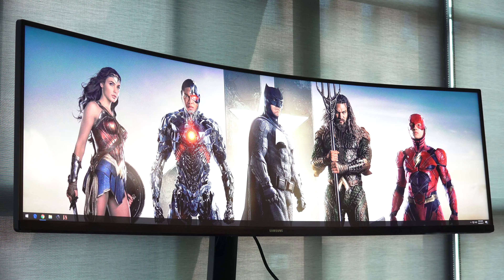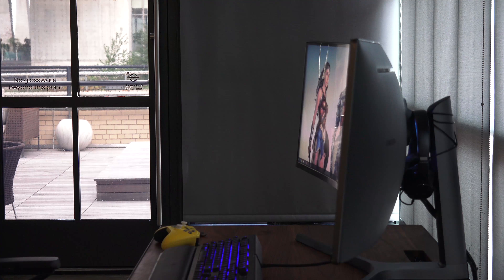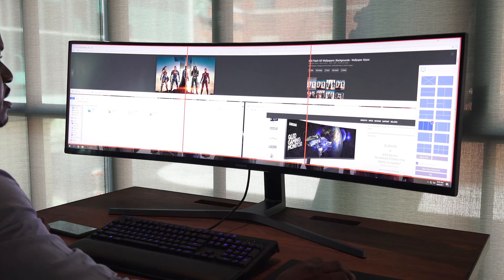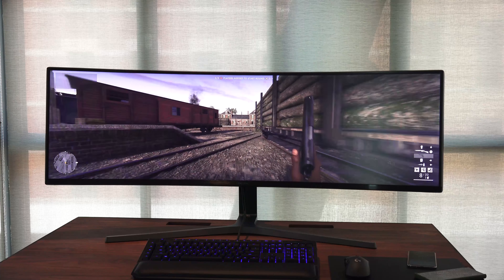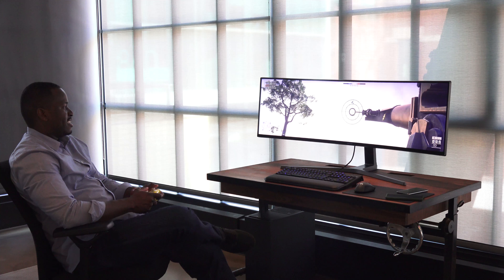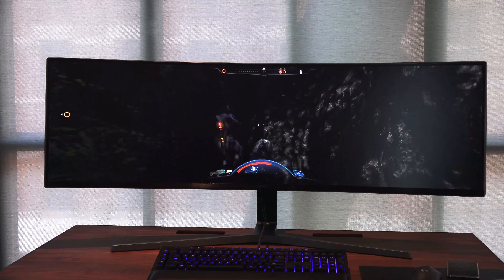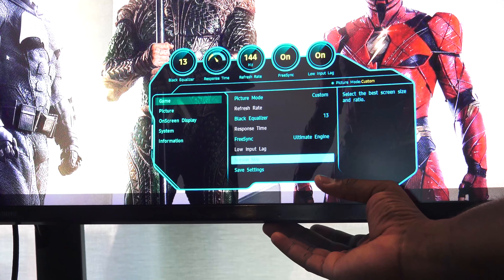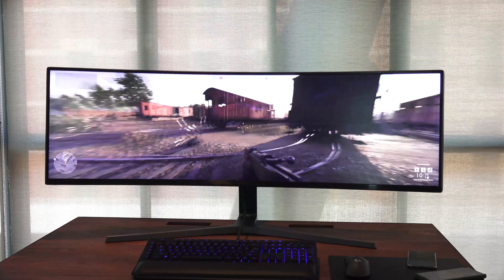Gaming on the Massive Samsung 49" CHG 90 UltraWide HDR QLED Gaming Monitor!!!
The Samsung  49" CHG90 QLED HDR Gaming Monitor is a behemoth, but when it comes to gaming. this bad boy is ready to go

Samsung CHG 90